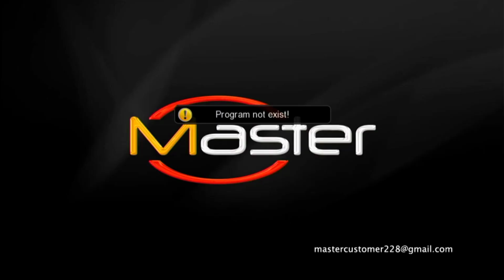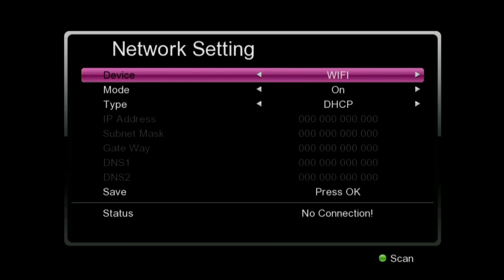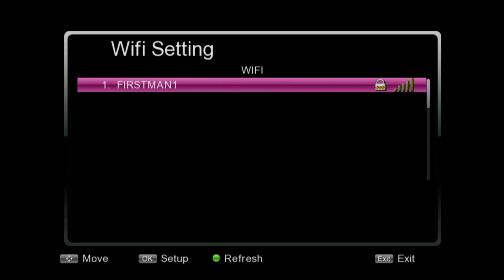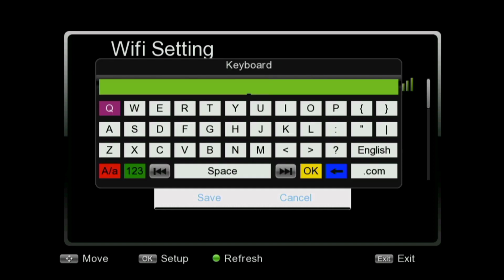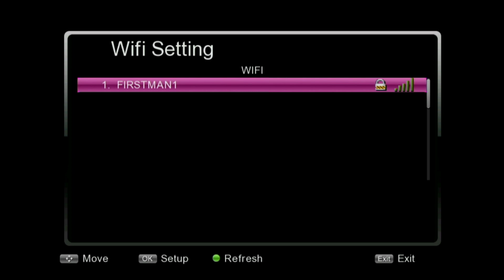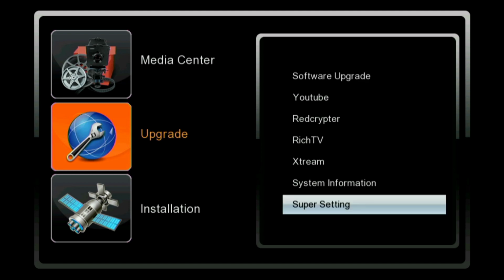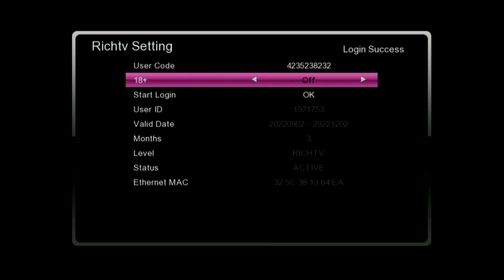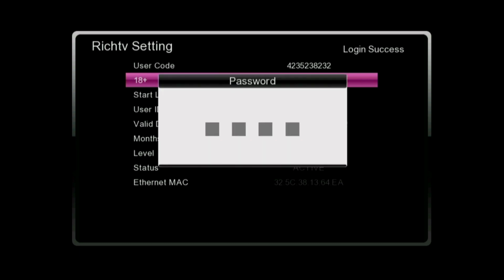RICHTV ON MASTER DECODERS ACTIVATION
HOW TO ACTIVATE RICH ON ALL MASTER DECODERS MODEL